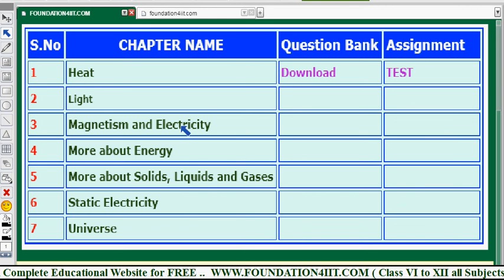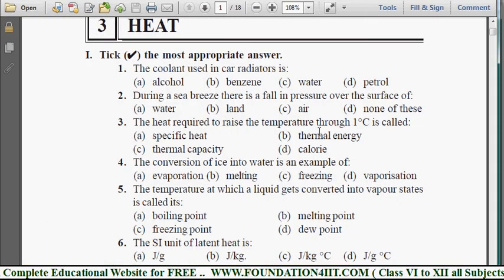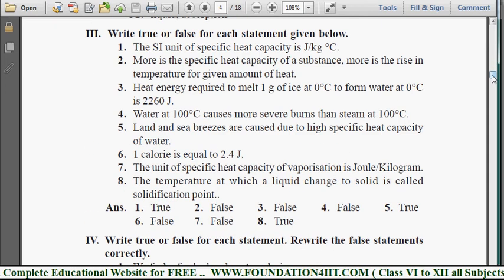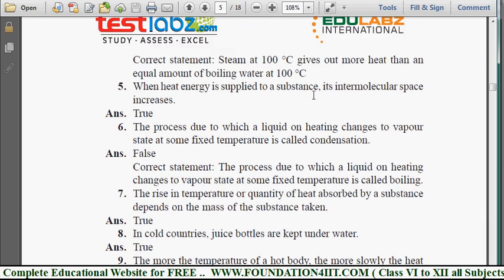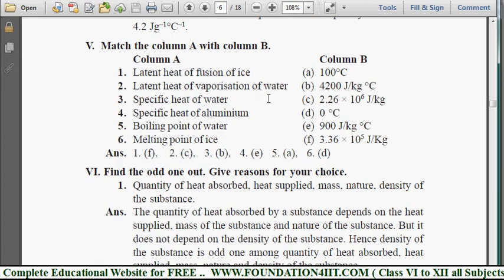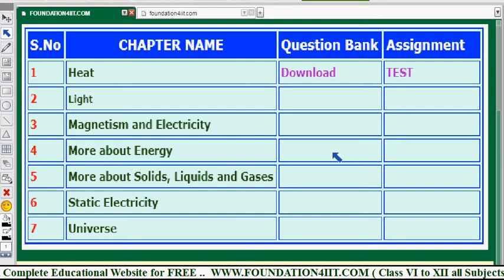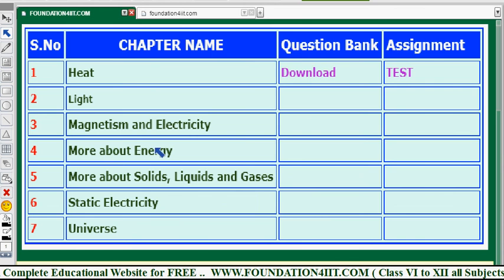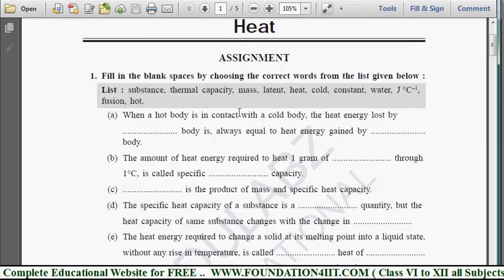Class VIII ICSE Physics Study Material || Worksheets || Assignments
- Albert Einstein

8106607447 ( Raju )